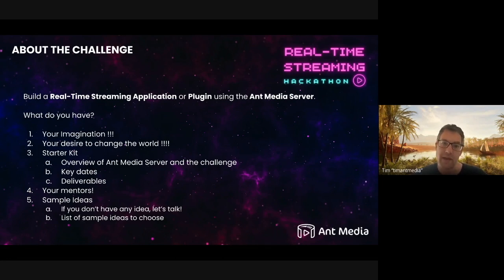Real-Time Streaming Hackathon - Kick Off : Day#1